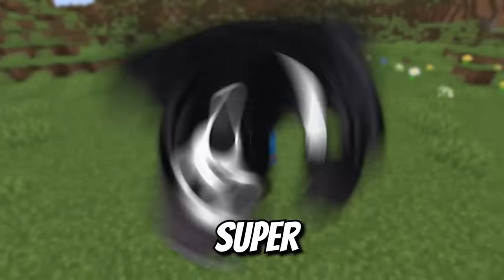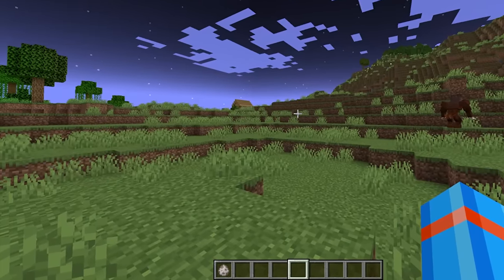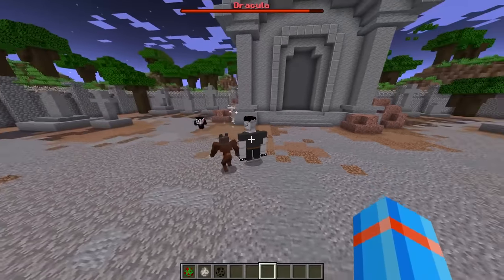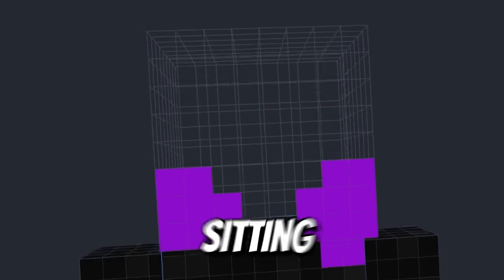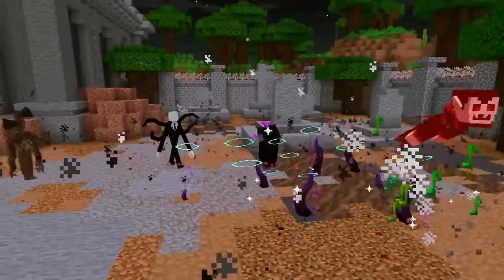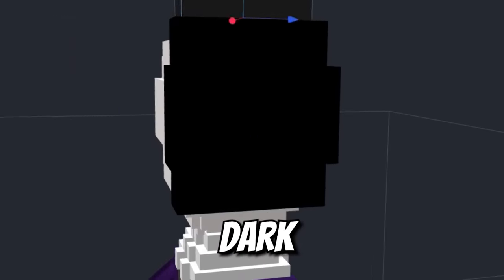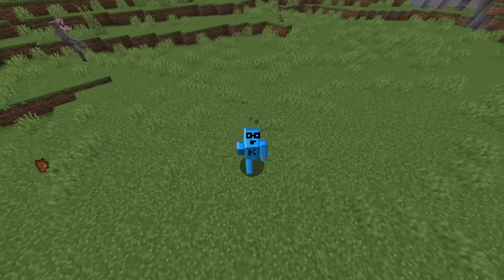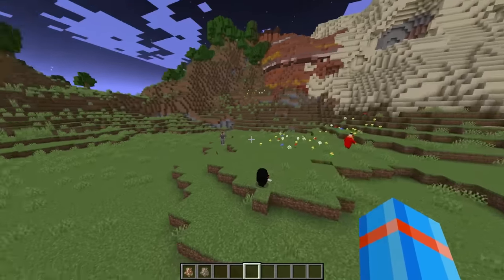I remade every mob Scary in Minecraft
I remade these Minecraft mobs into Scary Versions! Check them out and let us know which one was your favorite!